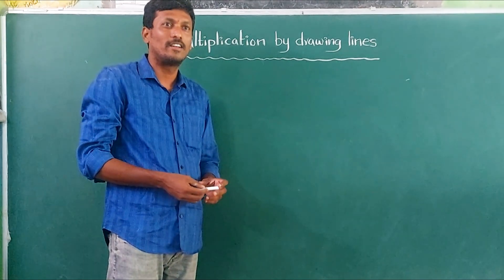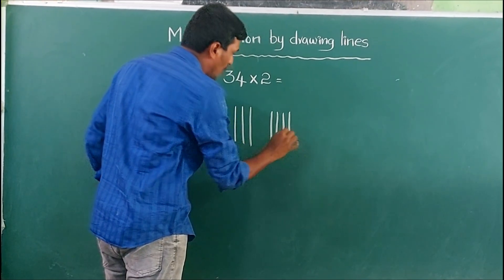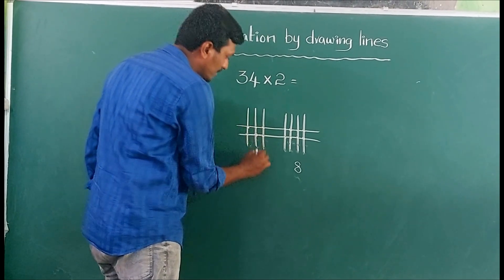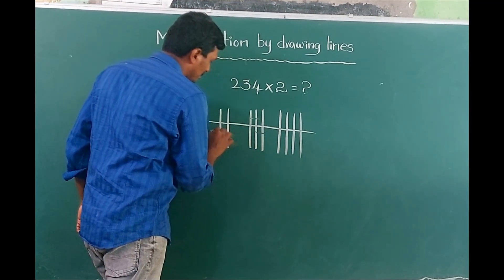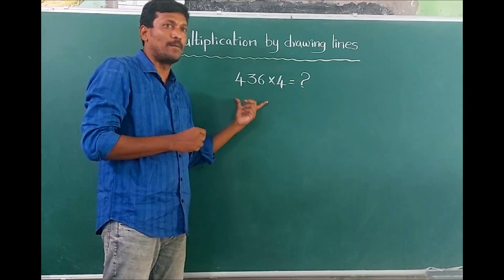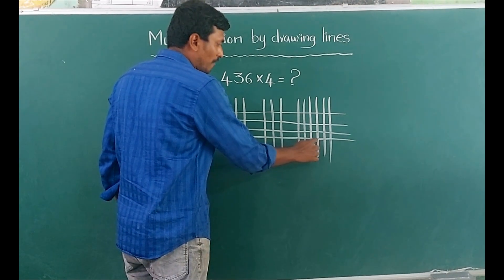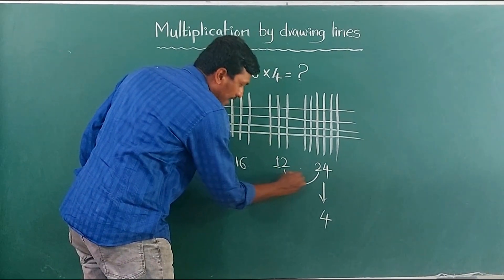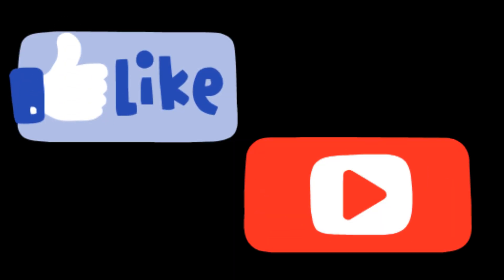Multiplication by drawing lines-easy trick for competative world